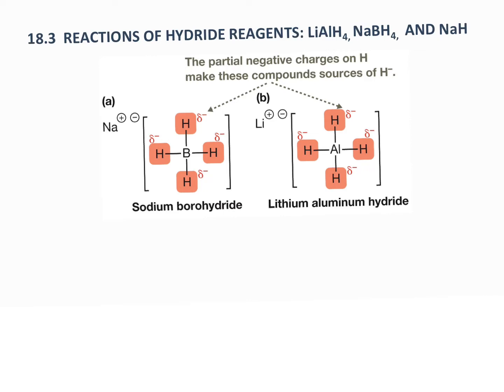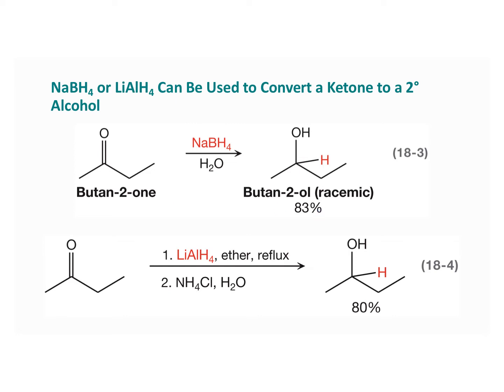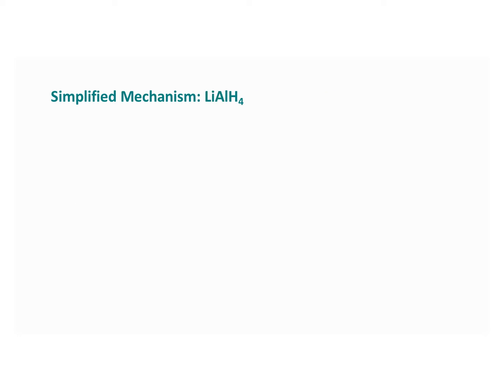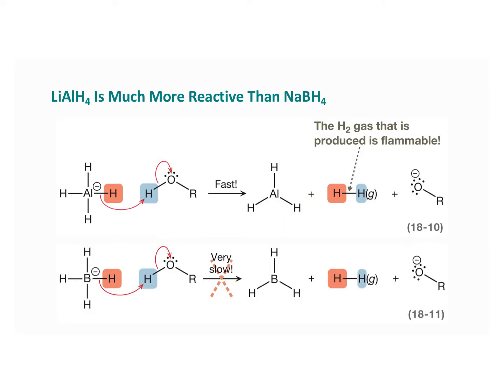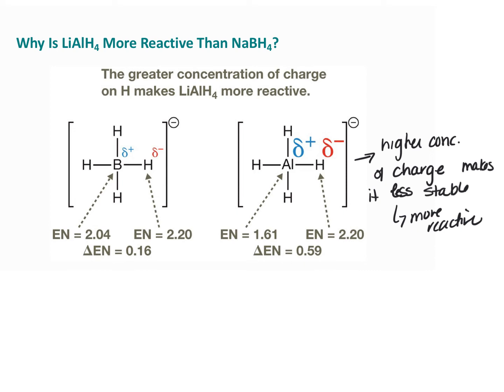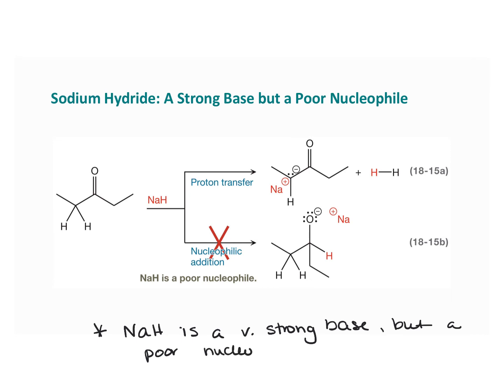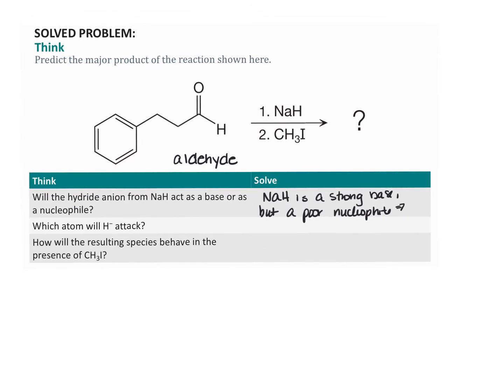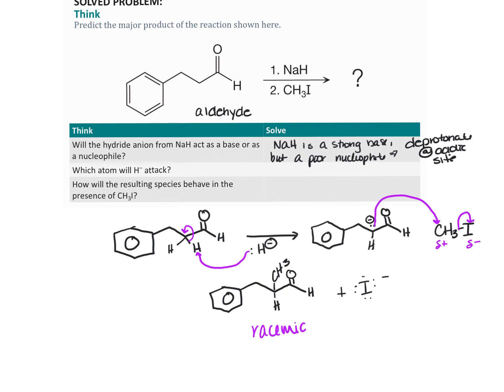Ch18 Screencast 2